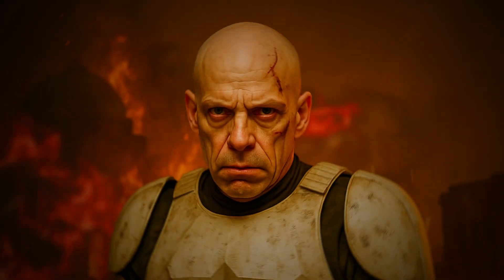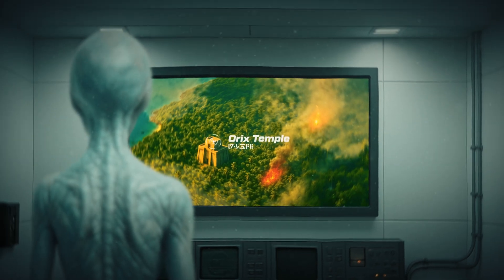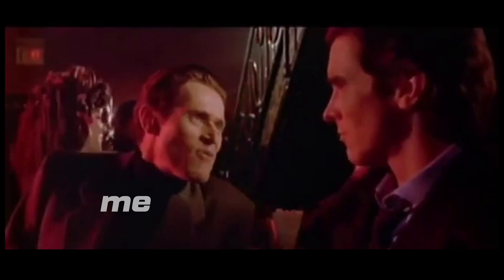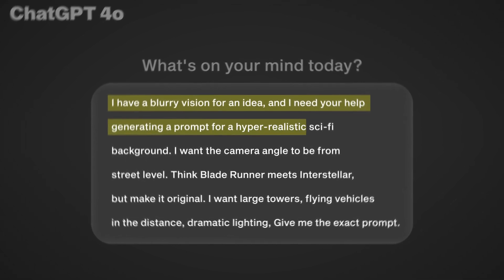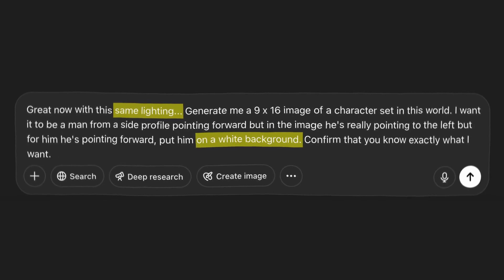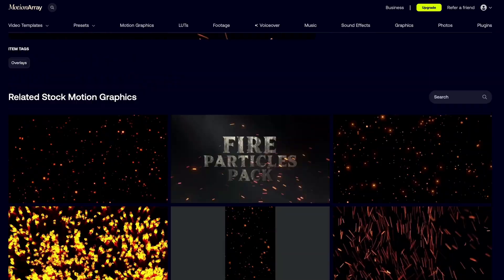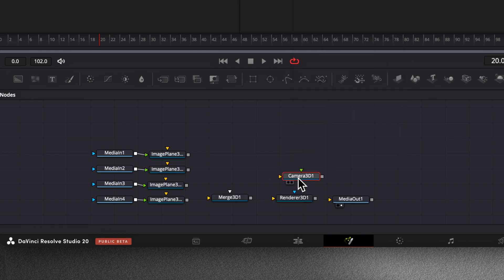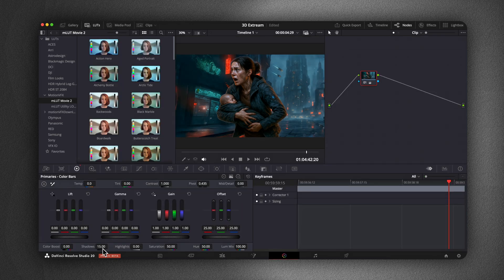Edit Like MagnatesMedia in DaVinci Resolve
In this video, I show you exactly how to edit stunning videos like MagnatesMedia. I show you how to prompt images with AI and turn them into 3-D scenes using DaVinci Resolve.